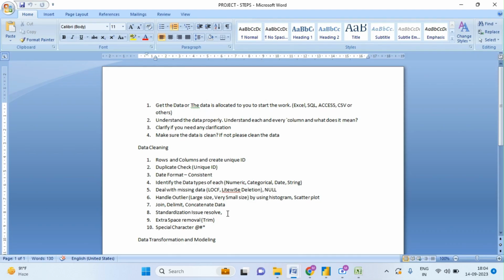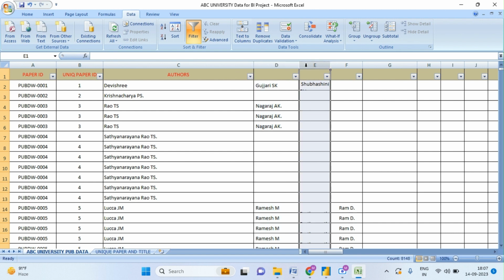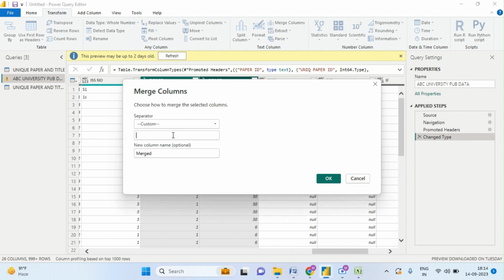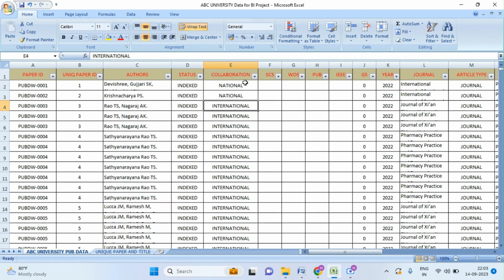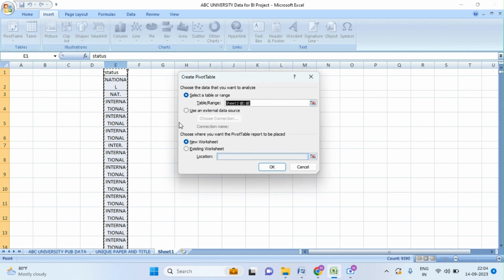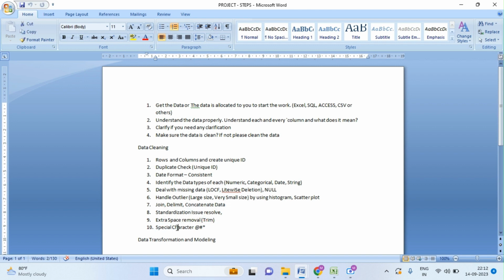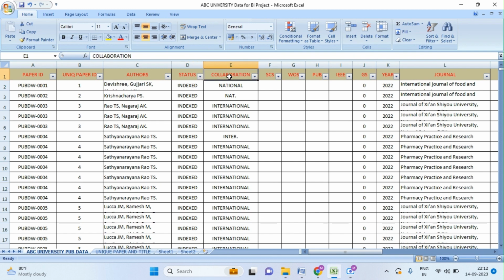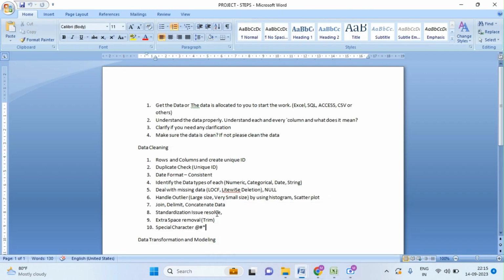POWER BI END TO END PROJECT - PART 5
In this video, we are continuing our END to END  Power BI Project for a Medical University. The focus is to understand the step by step process how a Power BI project should be. We will show the entire project in many parts to explain in detail about the project.

Download Dataset